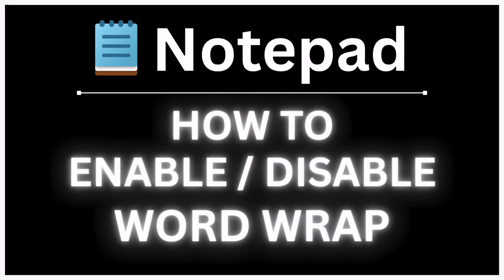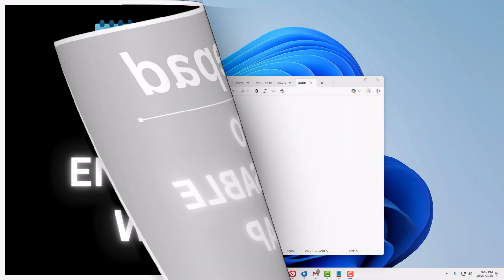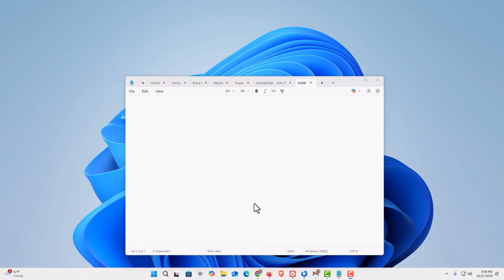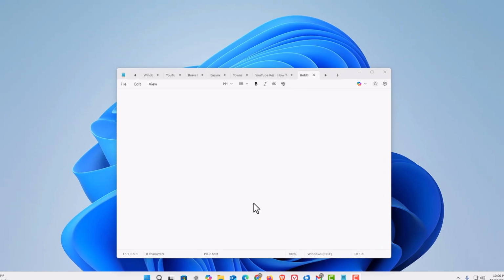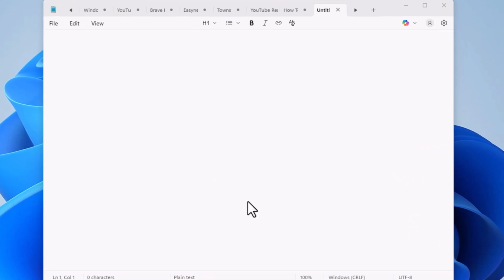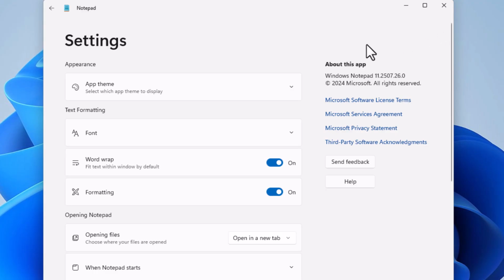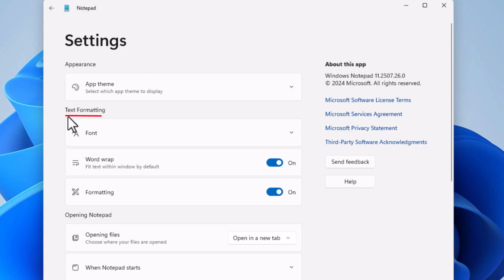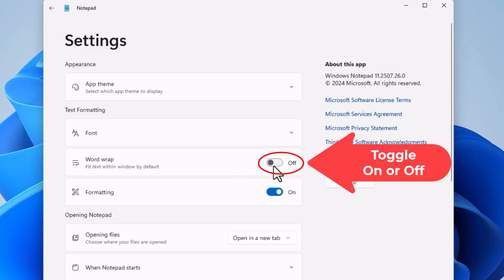How to Enable or Disable Word Wrap on Windows Notepad : Step-By-Step PC Tutorial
In this quick and easy tutorial, you’ll learn how to enable or disable Word Wrap in Windows Notepad. Word Wrap automatically moves text to the next line when it reaches the window’s edge, making it easier to read and edit long lines of text.

Simple Steps
1. Open Windows Notepad on your PC.
2. Click on the gear icon (Settings) in the upper right corner.
3. In the "Text Formatting" section, toggle on or off word wrap.

Chapters
0:00 How To Turn On Or Off Word Wrap In Windows Notepad
0:25  How To Open Notepad Settings
0:43 In The Text Formatting Area Toggle On Or Off Word Wrap